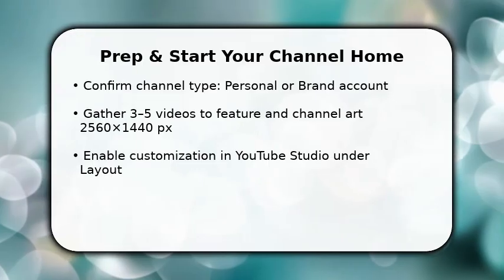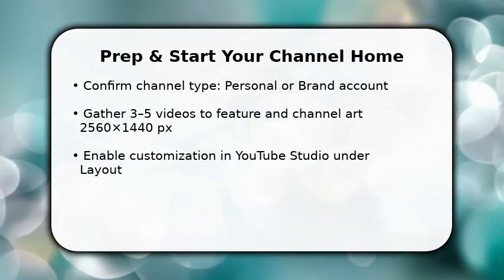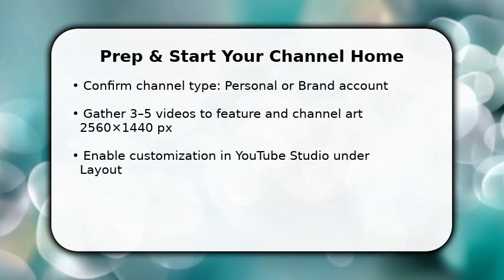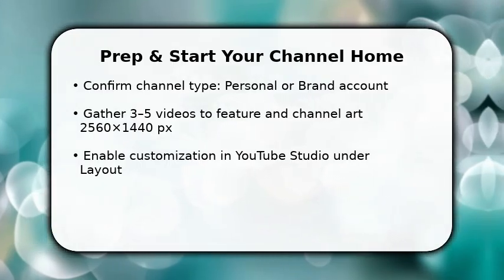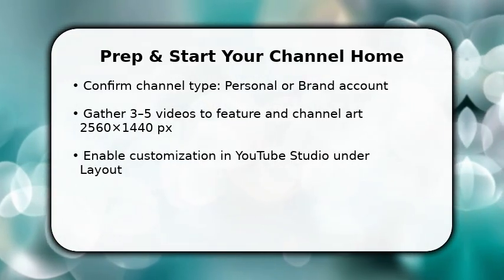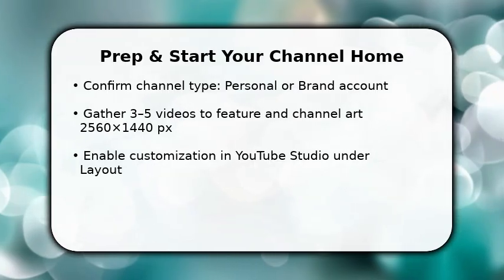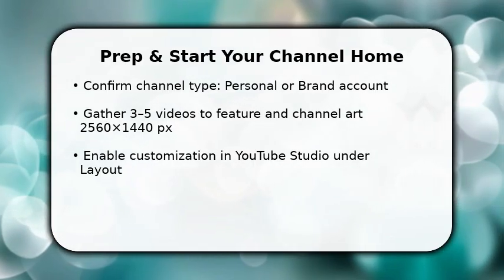How to Make a Home Screen for Your Youtube Channel - Easy Guide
How to Make a Home Screen for Your Youtube Channel - Easy Guide | 🔒 Surfshark VPN Deal — Stay private and secure. $1.99/mo + 3 Months Free ▸

Discover the simple steps to create an appealing home screen for your YouTube channel with our easy guide. Learn how to organize content, optimize layout and engage viewers effectively.

YouTube Home Screen, Channel Organization Guide, Optimizing Channel Layout, Engaging Viewers on YouTube, Creating a Video Thumbnail for Your Channel, Streamlining Content Presentation, Maximize Visibility with Design Tips, How to Make an Attractive YT Screener, YouTube Home Screen Best Practices, Enhance User Experience